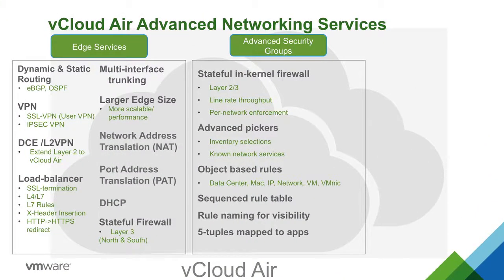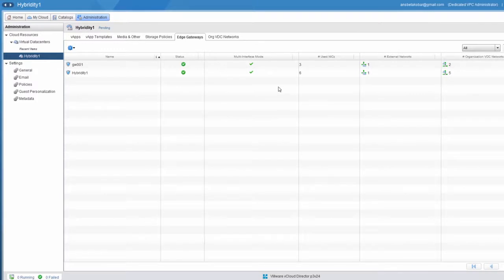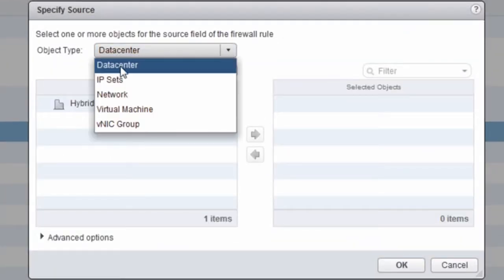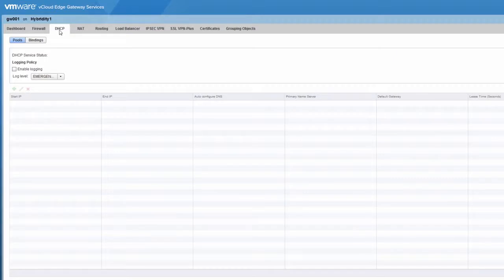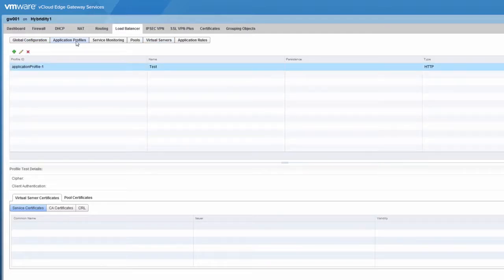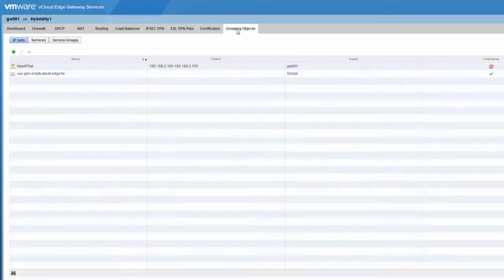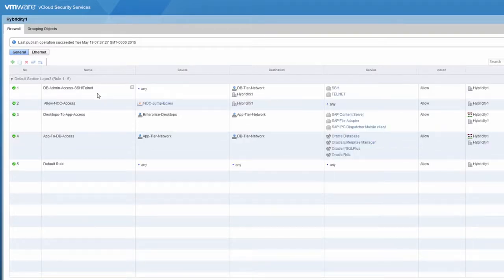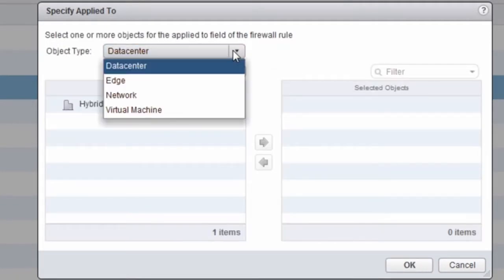Advanced Security Services Overview – George Kobar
Learn how VMware vCloud Air provides customers with innovative networking capabilities.